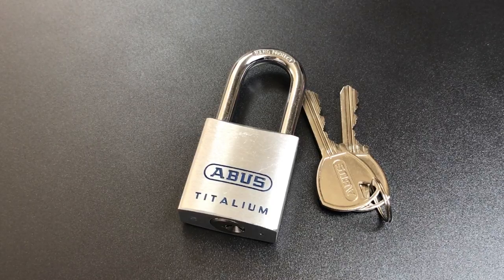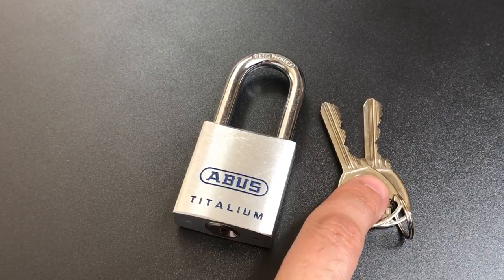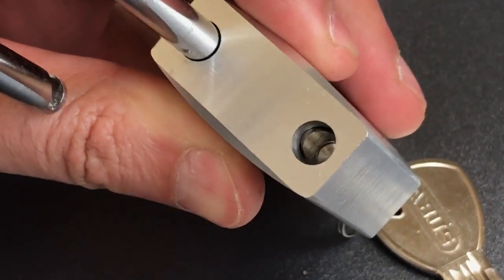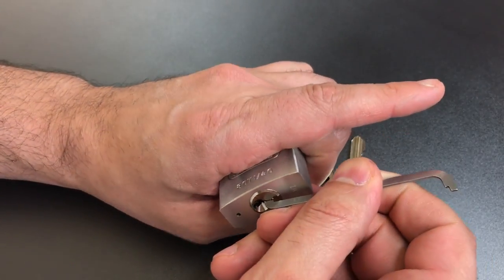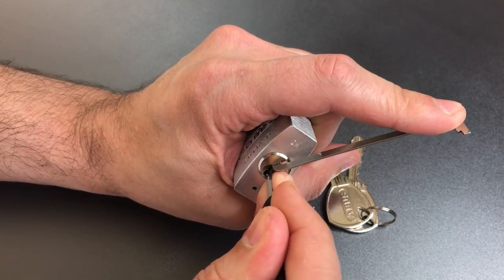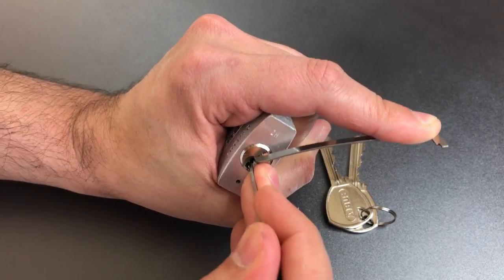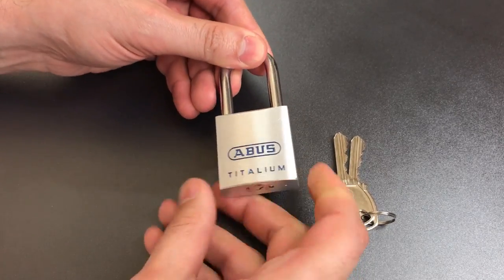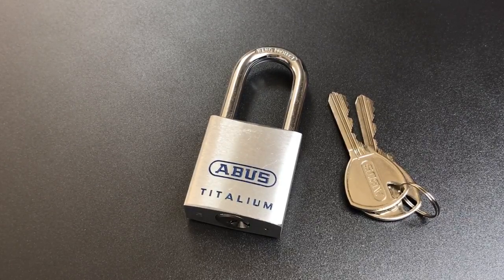[534] Abus Titalium 80TI/40 Padlock Picked